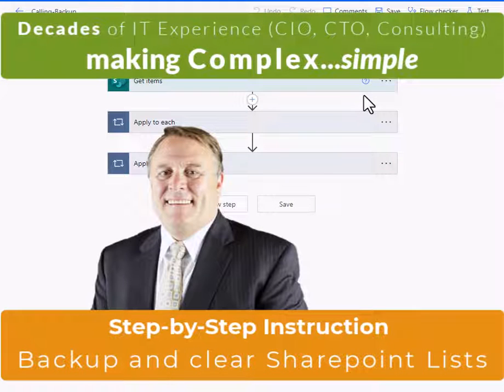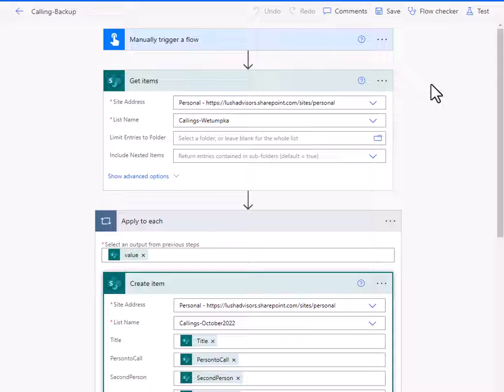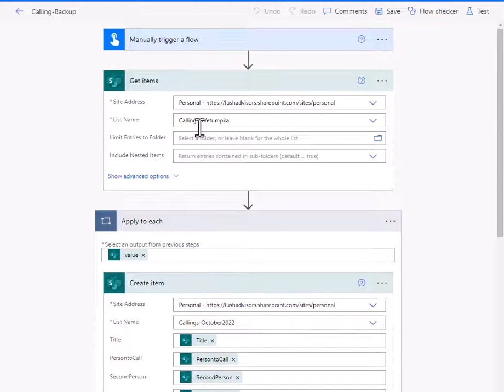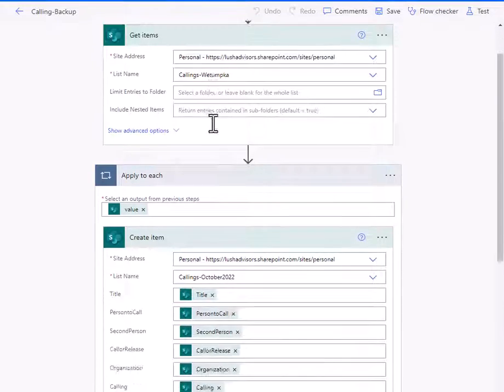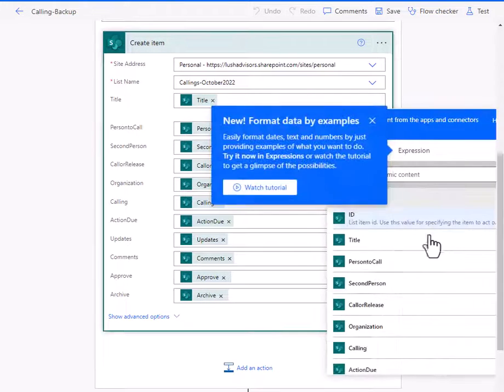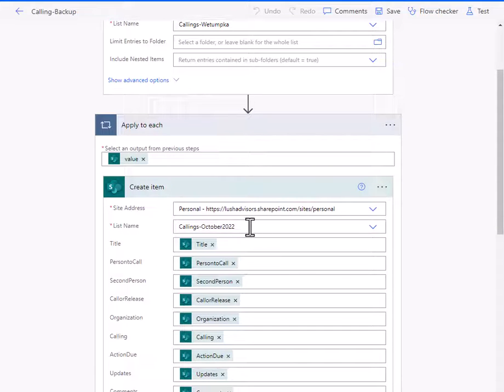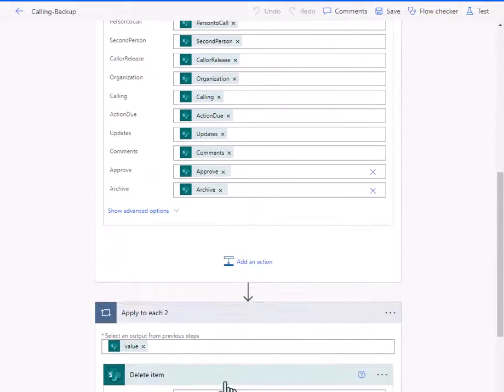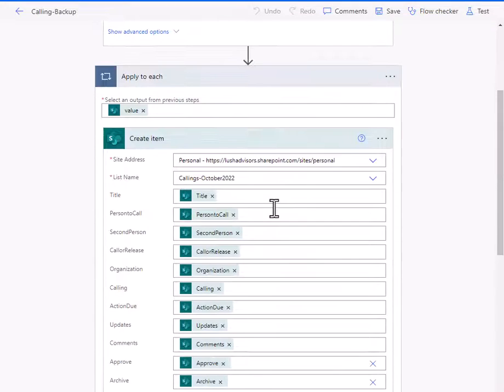EASY - Steps to Backup and Clear SharePoint Lists [1410.1600]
Please use this video as a reference to complete this simple task.  EASY - Steps  to Backup and Clear Sharepoint Lists [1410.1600]

00:00 - Introduction
00:39 - Manual Trigger
01:05 - Get Items
01:32 - Create Items
02:41 - Delete Items